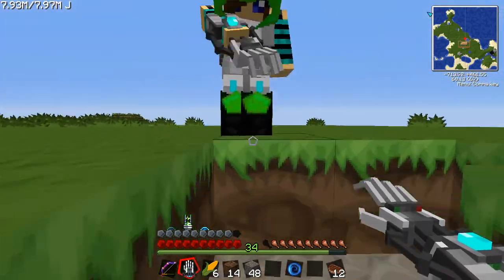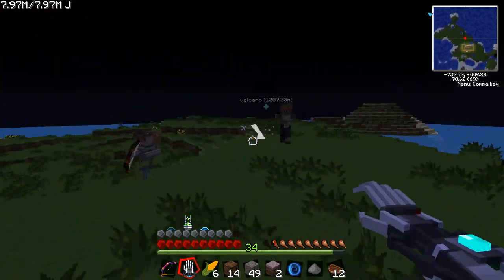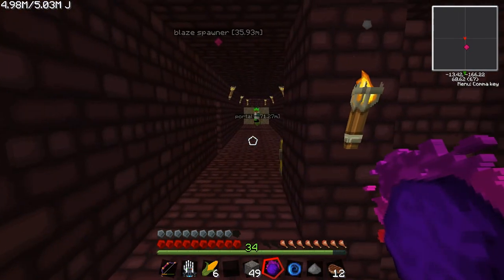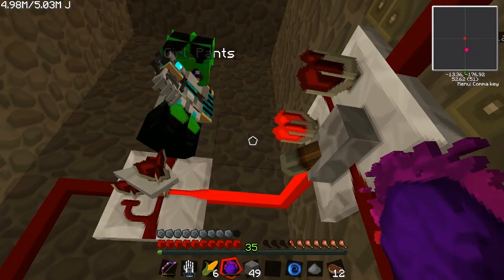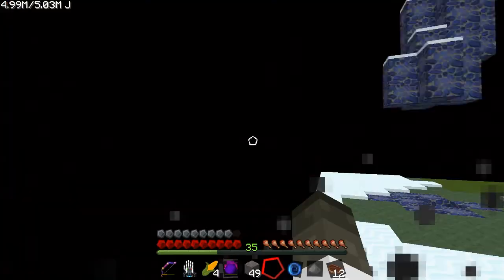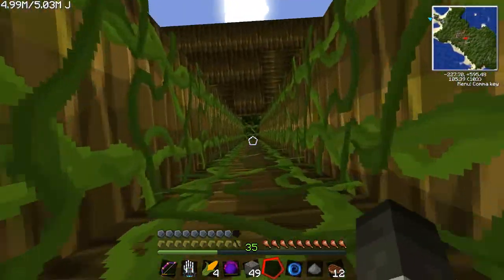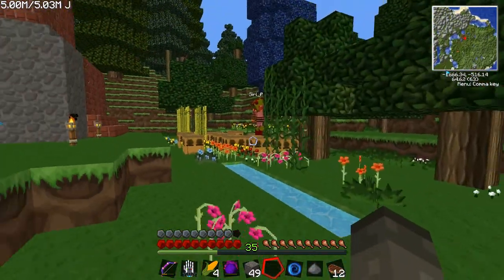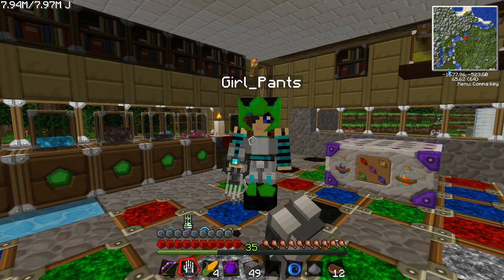Feed The Beast #16 - Dirty Moistener in a hole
More soul shards, more bees!

We are using the direwolf20 mod pack